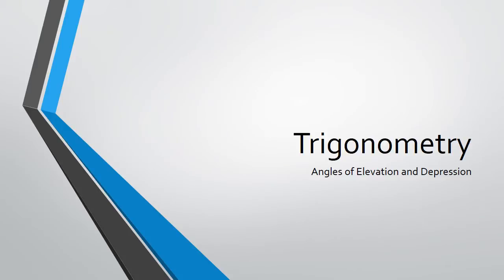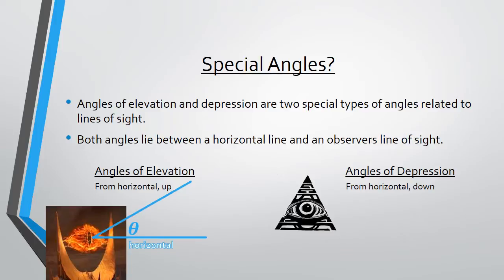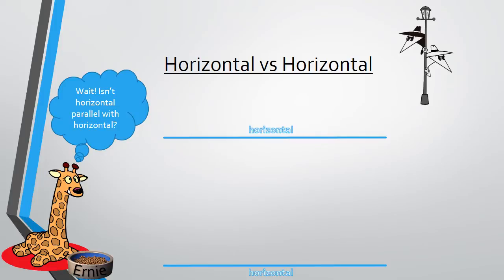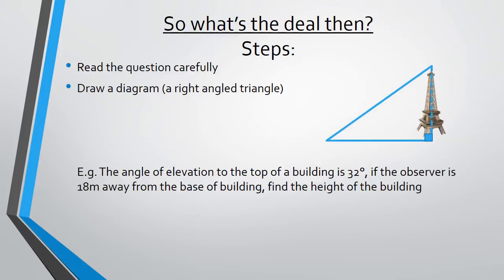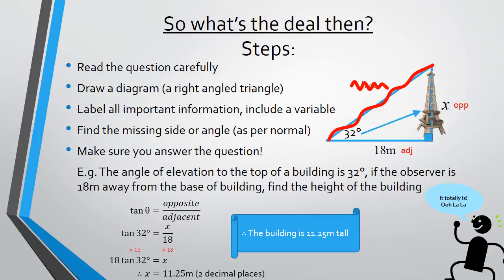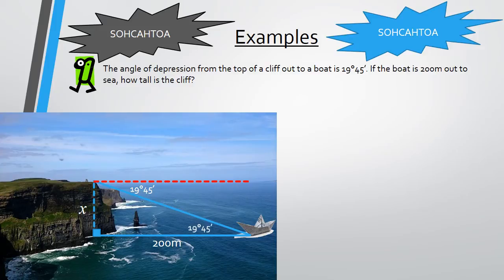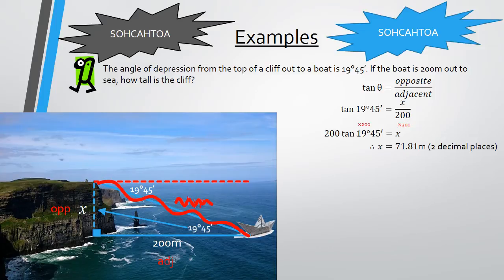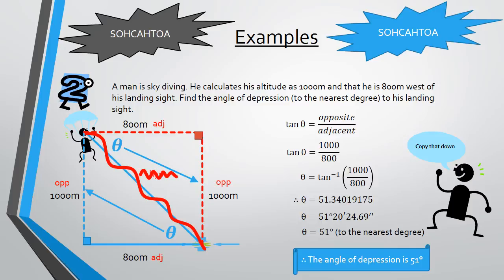Trigonometry - Angles of elevation and depression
A short instructional video on angles of elevation and depression.

I created the video using Powerpoint 2013.